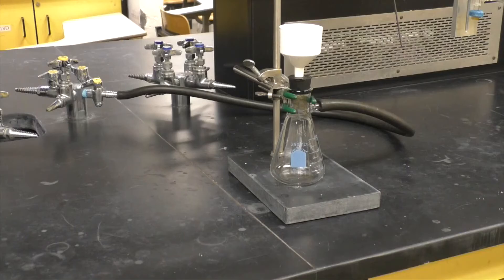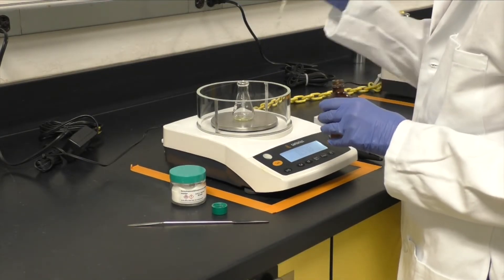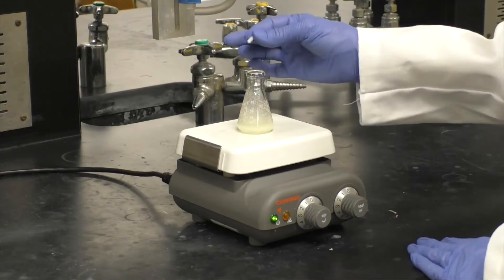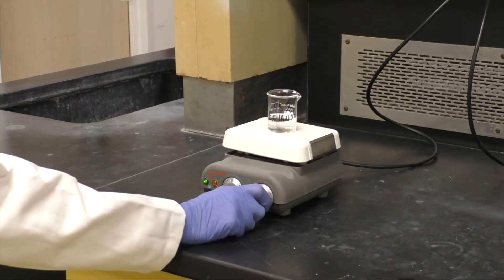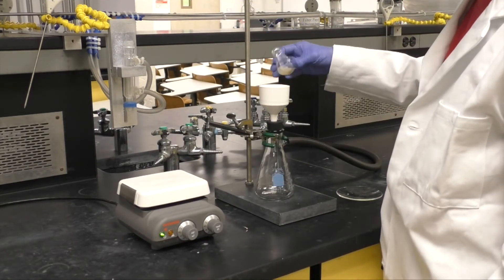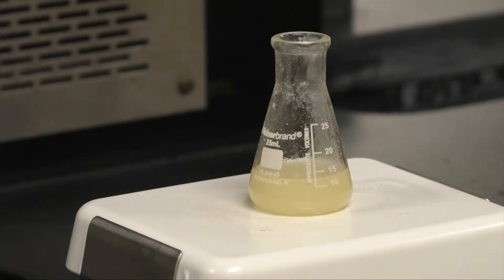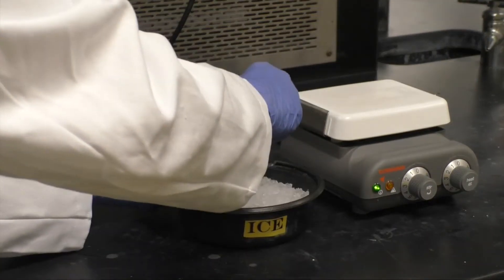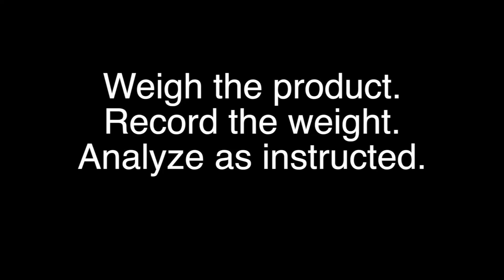The Wittig Reaction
This video demonstrates a Wittig reaction between a substituted benzaldehyde and a phosphine ylid.